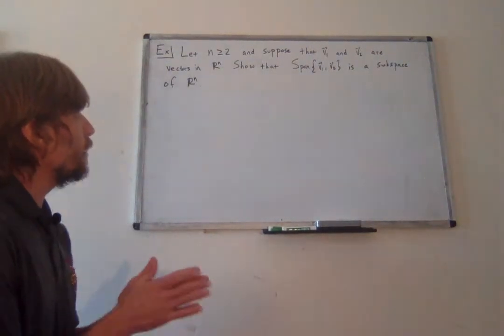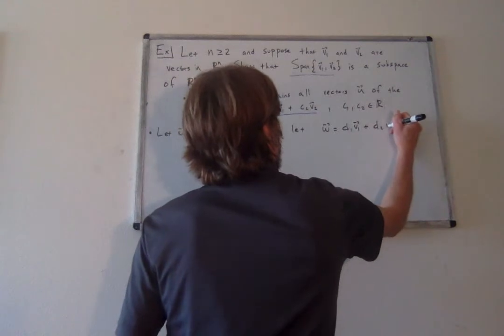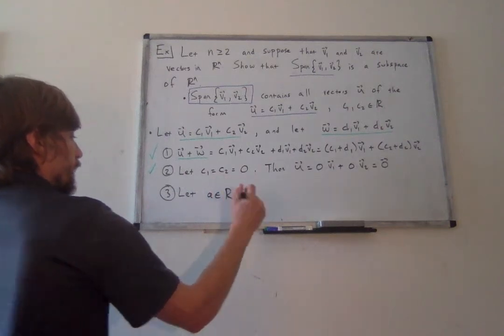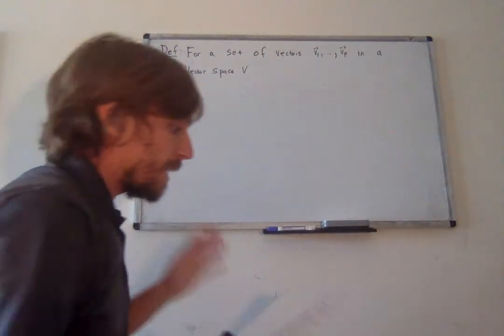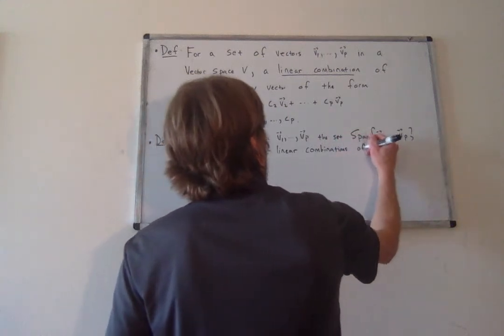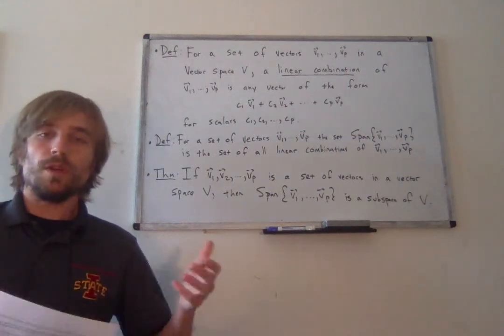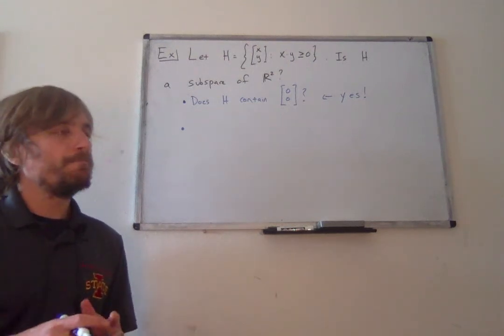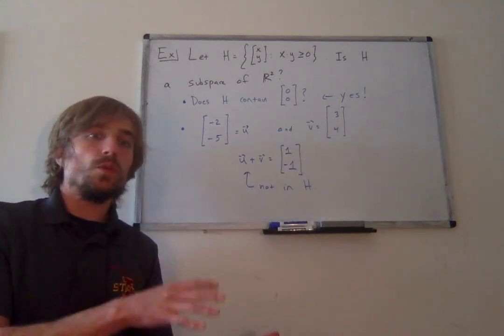Section 4.1 - Vector Spaces - Lecture 3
More examples of subspaces